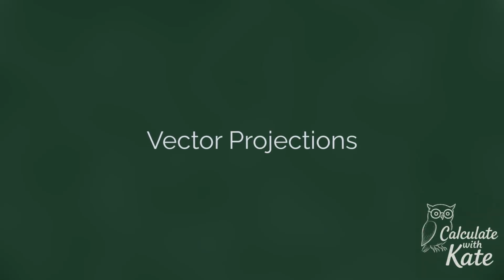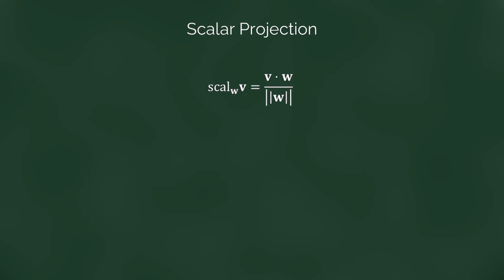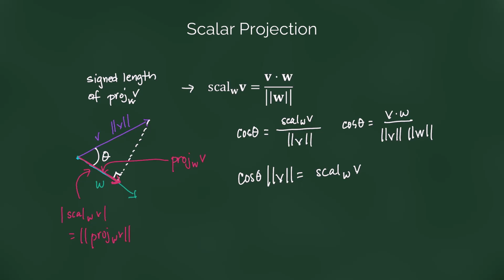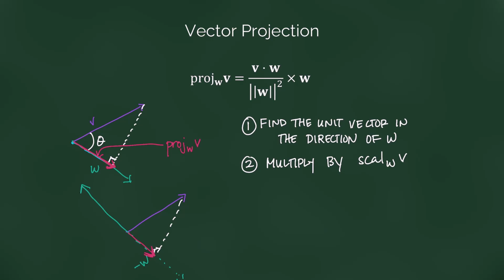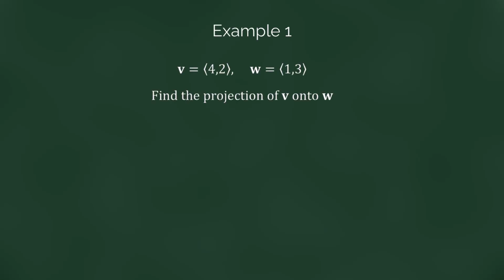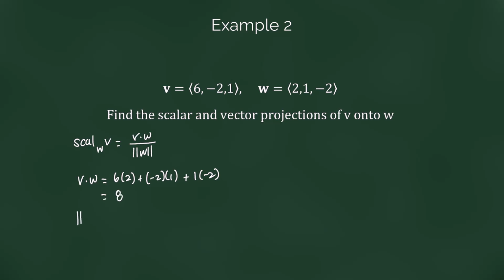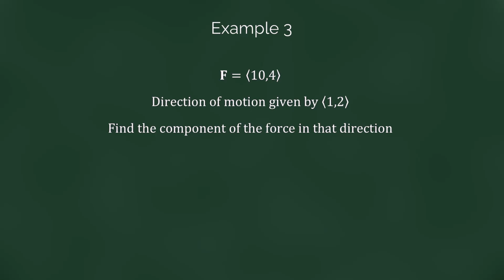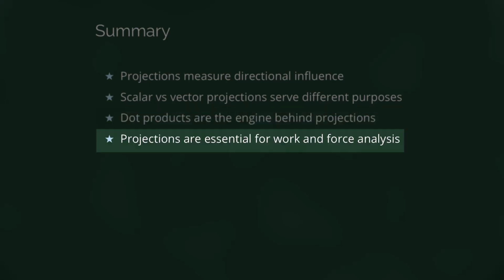Vector Projections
In this Calculus 3 video, we focus on vector projections and how they are used to measure how much one vector points in the direction of another. Vector projections are a key tool in multivariable calculus, physics, and engineering applications.

We begin by reviewing the geometric idea behind projections, then connect it to the dot product. The video explains how projecting one vector onto another isolates the component in a specific direction, which is essential for problems involving work, forces, and motion.

The lesson includes several worked examples, such as:
• Projecting one vector onto another
• Finding the scalar and vector projection
• Interpreting projections geometrically
• Using projections in applied problems

Throughout the video, we emphasize intuition, clean setup, and common mistakes to avoid when working with projections.

This video is ideal for students in Calculus 3 or Multivariable Calculus, and it directly supports applications involving work, forces, and line integrals.

Topics covered in this video:
★ Review of the dot product
★ Scalar projection versus vector projection
★ Computing vector projections
★ Applications of vector projections

This lesson pairs well with videos on work using the dot product, orthogonal decomposition, and vector components.
00:00 Introduction
00:07 The Big Idea
02:21 Scalar Projection
04:52 Vector Projection
07:52 Interpreting the Formulas
08:12 Example 1
09:30  Example 2
11:57  Example 3
14:09  Summary